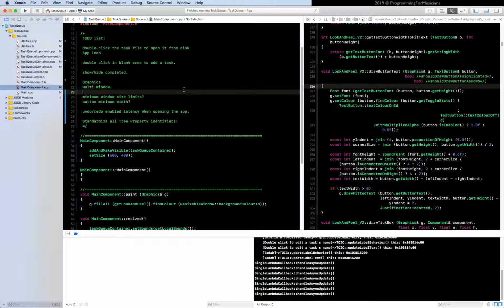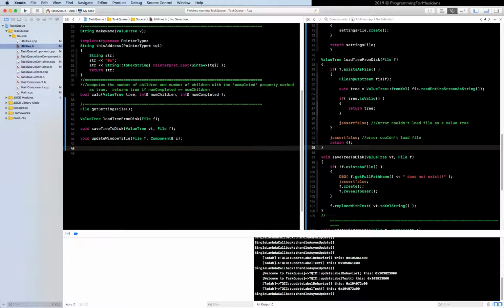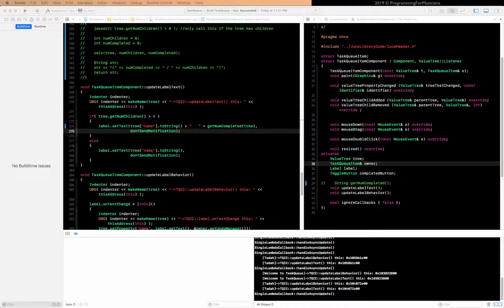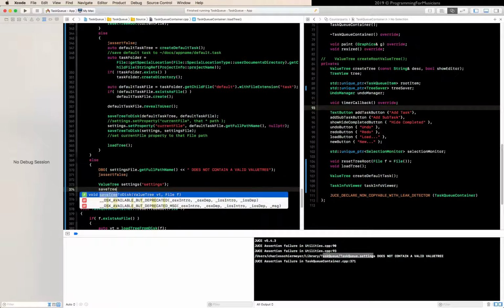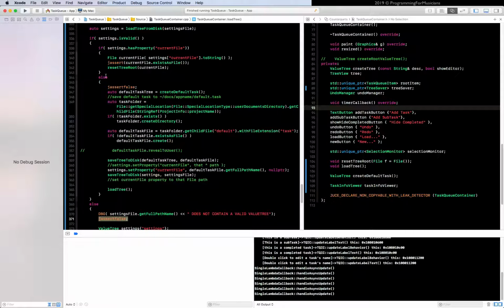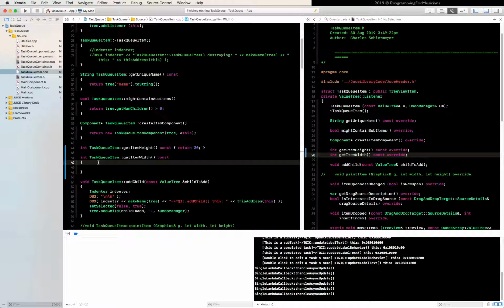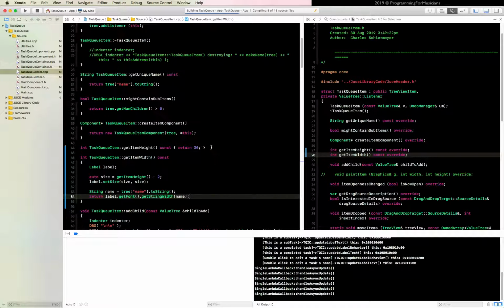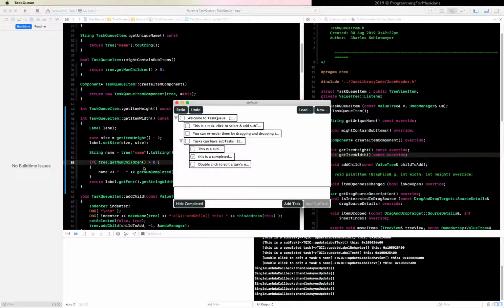TaskQueue Chapter 8 Part 5